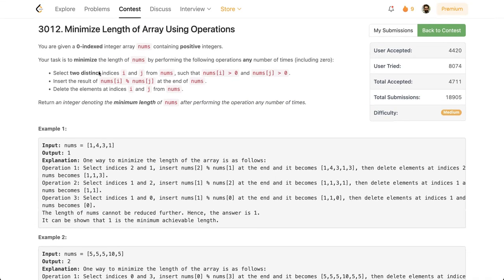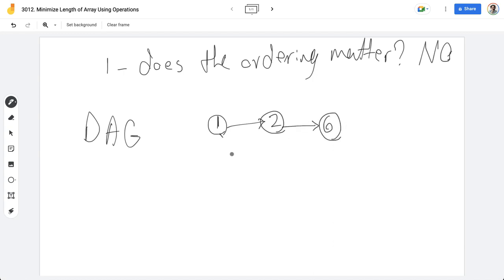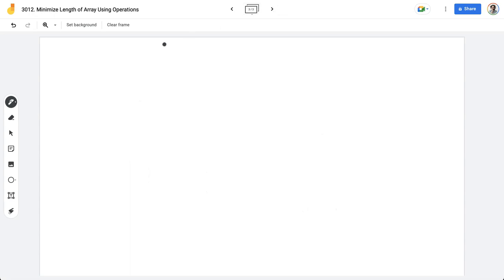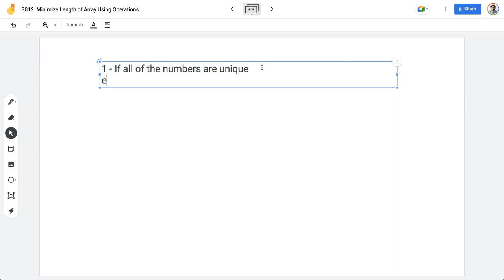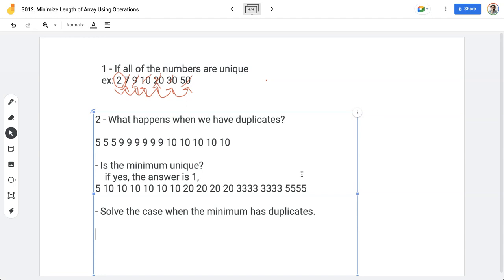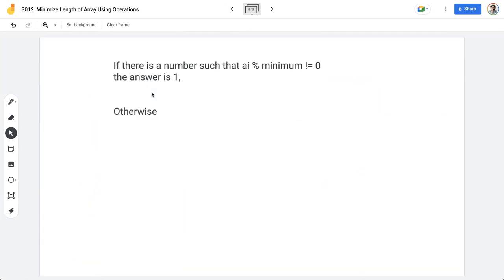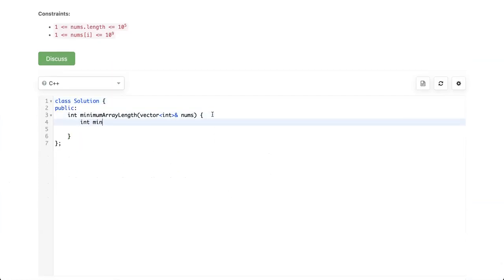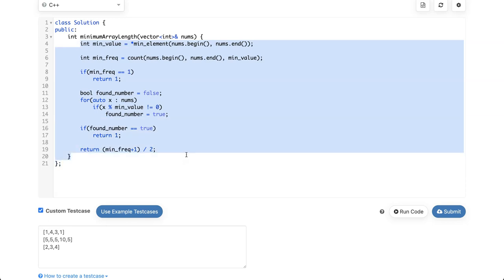LeetCode Biweekly 122 - 3012 Minimize Length of Array Using Operations - Medium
0:00 Discuss the Solution
11:25 Write the Code